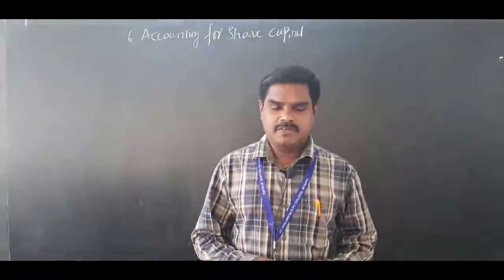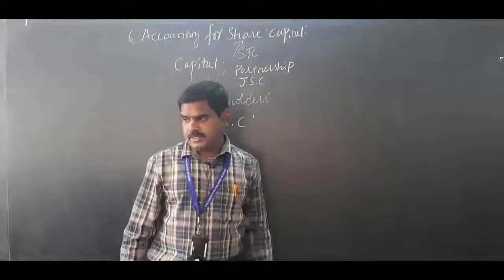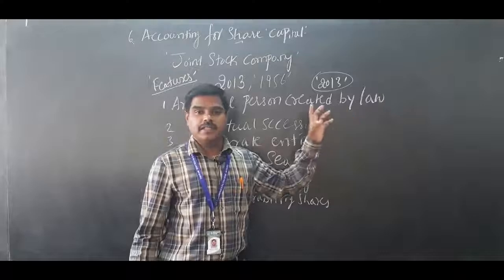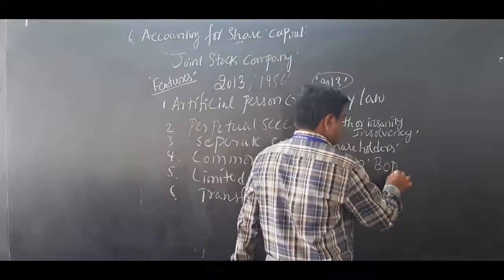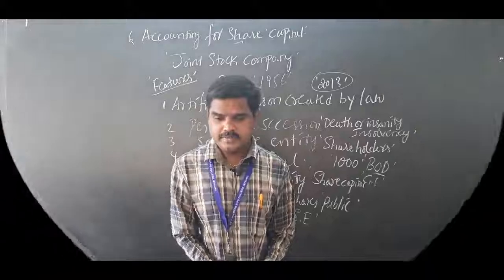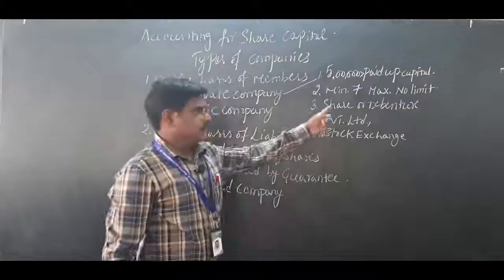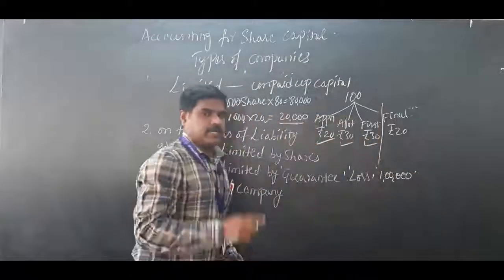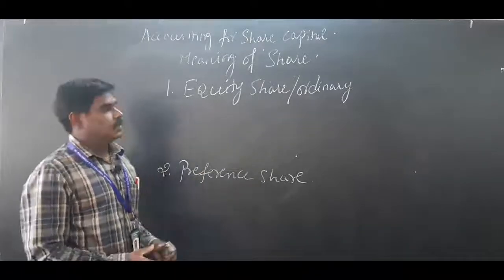St Philomenas P.U.College, Mysore. - Accountancy Class 11 - Mr Mohan Kumar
Dept of Commerce : Accountancy Meaning,Features and types of companies Class 11